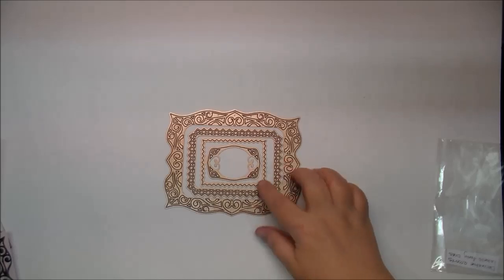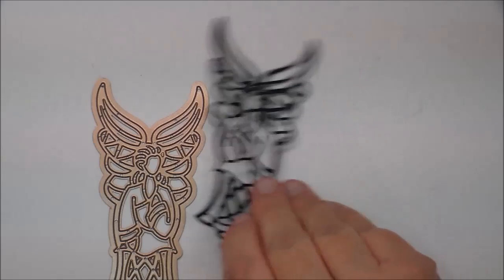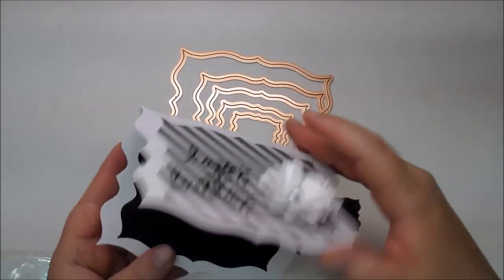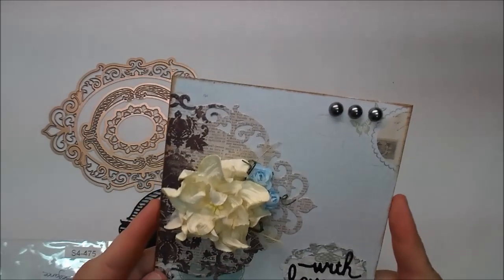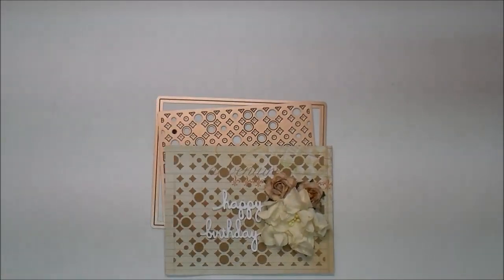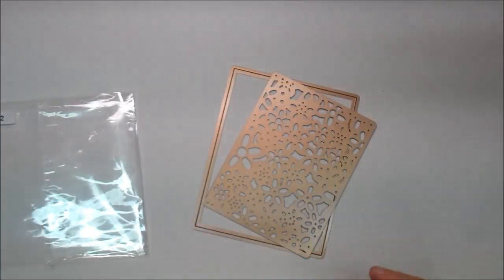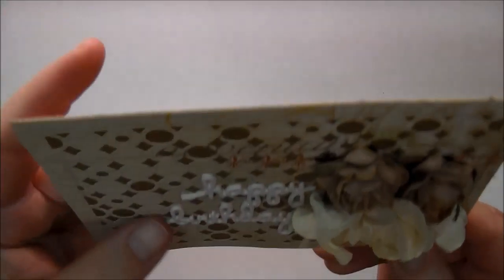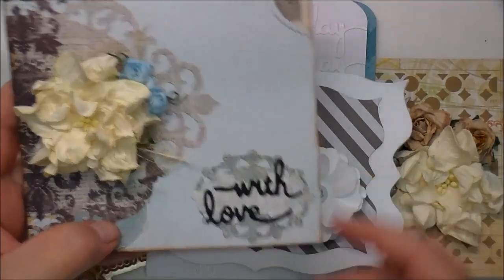NEW Spellbinder dies: A closer look!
Products used:
Spellbinder dies:
Holiday Angel: S3-209
Floral Die: S4-452
Contemporary Circles: S4-450
Labels 40: S4-465
Decorative Accents: S4-466
Fleur De Elegance: S4-475
Sparkel die: S4-476
Conversation Bubble 4: S2-138
Holiday Sentiments: S2-118
Sentiments 3: S2-139